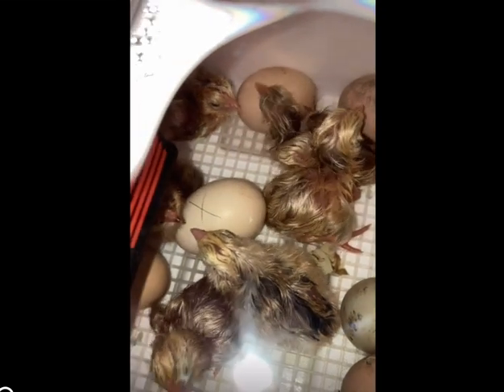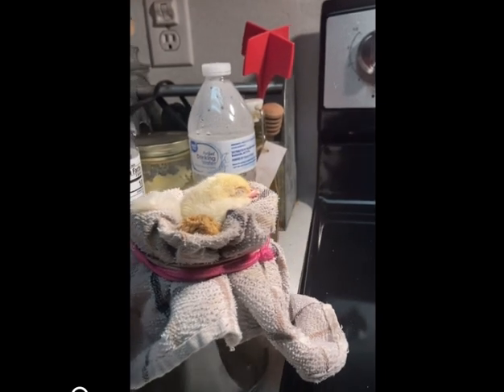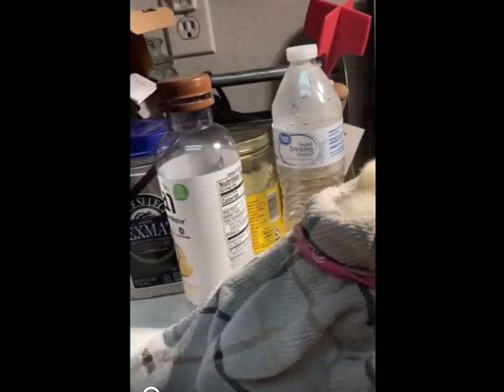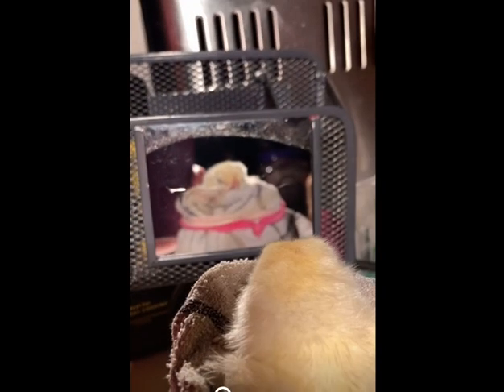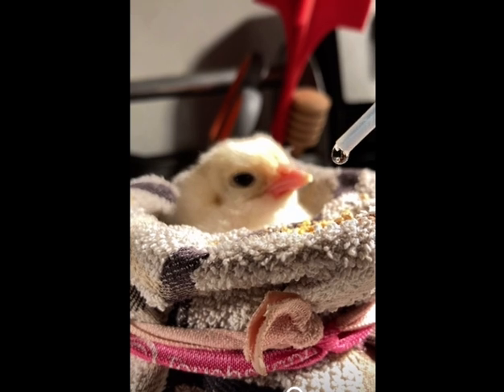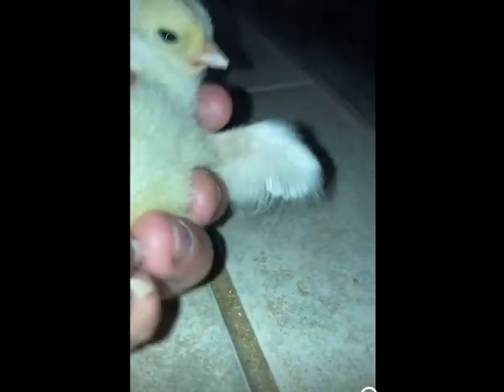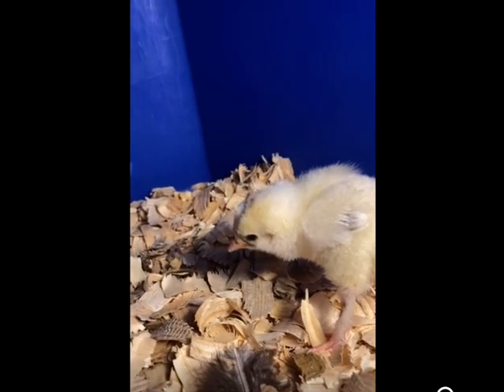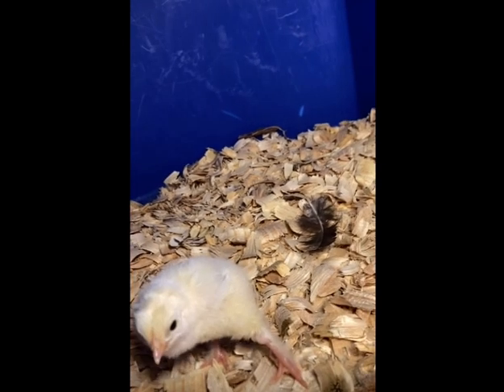Slipped Tendon in baby chicks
Leg issues in baby chicks can be reversed and corrected if caught early, within the first 24 hours after hatching.  This this a video on how to correct a slip tendon.